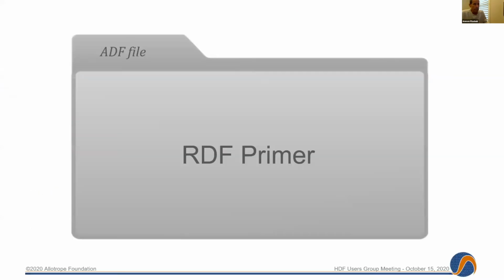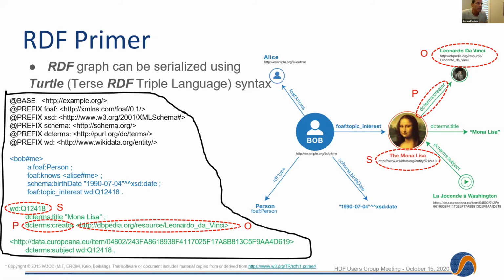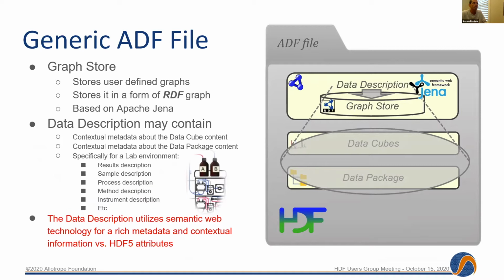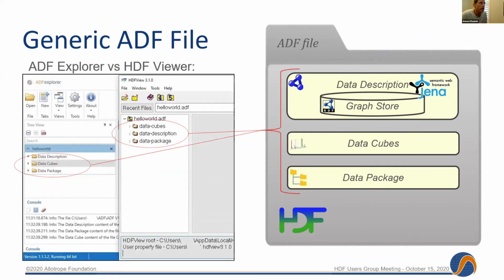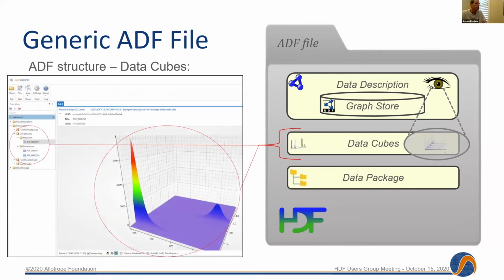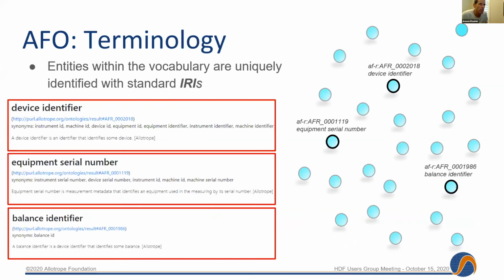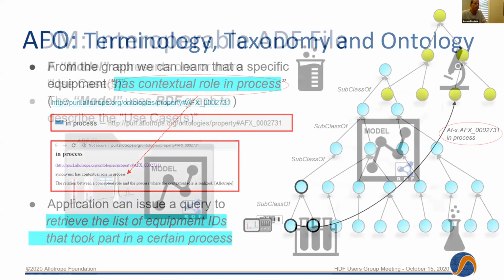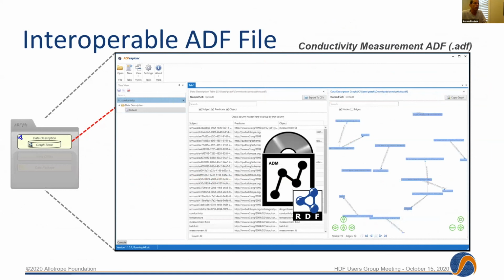Leveraging HDF5 infrastructure to build data in Pharma - Amnon Ptashek (HDF5 Users Group, Day 3)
Welcome to the HDF Users Group Meeting for 2020, held virtually. Data interoperability is a fundamental key to transform the acquisition, exchange, and management of pharmaceutical laboratory data throughout its complete lifecycle. Leveraging the HDF5 file format and infrastructure, and using the World Wide Web Consortium (W3C) semantic technology, the Allotrope Data Format (ADF) and the associated Allotrope Data Model (ADM) together with a controlled vocabulary provide a mechanism to model simple as well as rich use case scenarios. The presentation covers the technical aspects of utilizing HDF5 and the modeling process from the fundamental structure of the file format and models all the way to validation. It covers the technology in a high level but at the same token dives and zooms into the structure of the fundamentals such as W3C RDF, Allotrope Ontology, modeling and W3C Shapes Constraint Language (SHACL) validation.